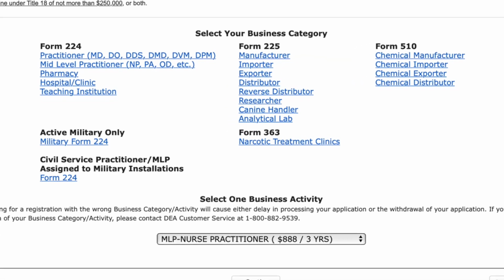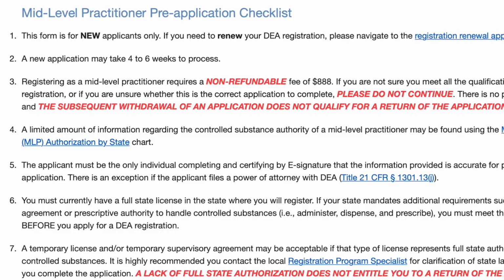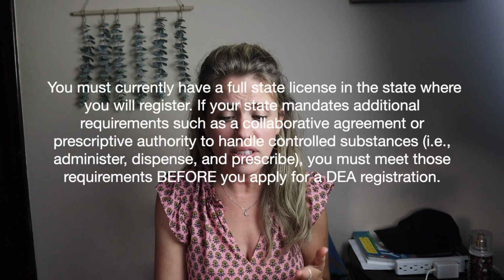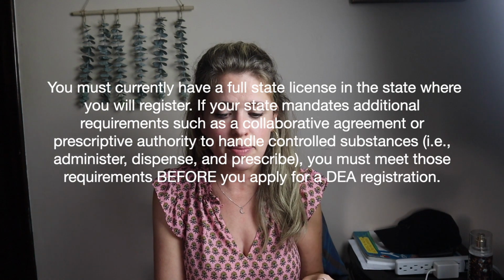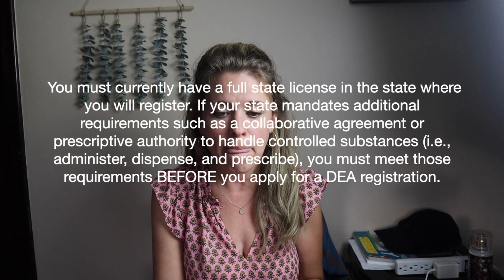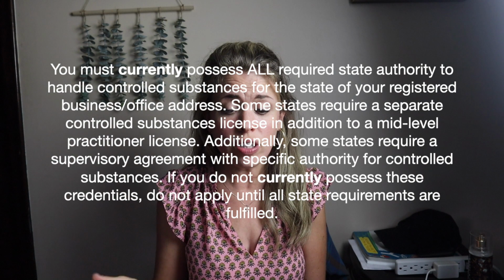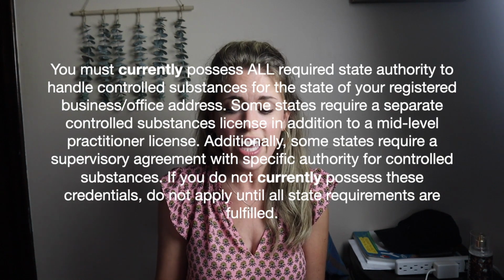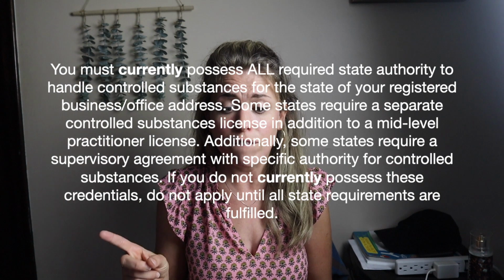How to apply for your NPI & DEA license as a new NP